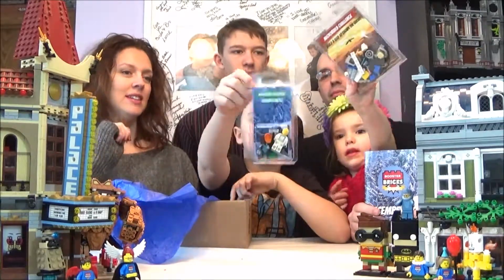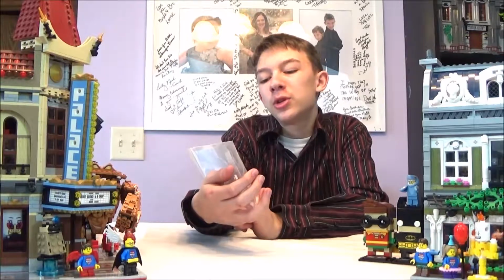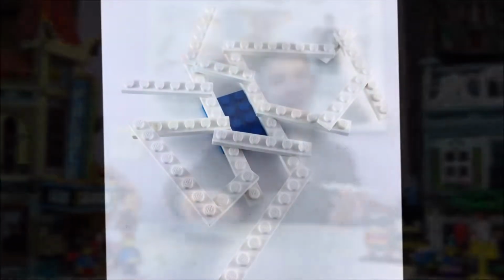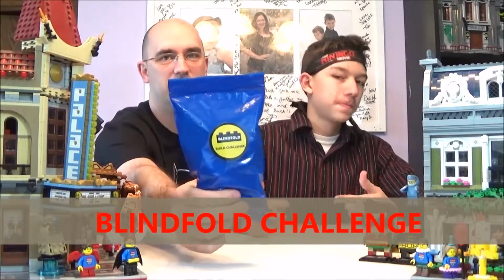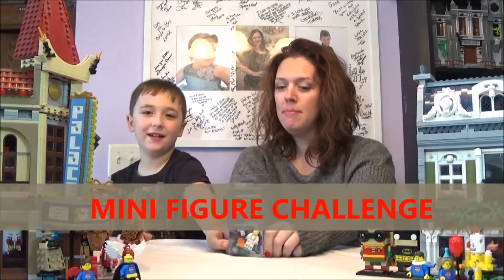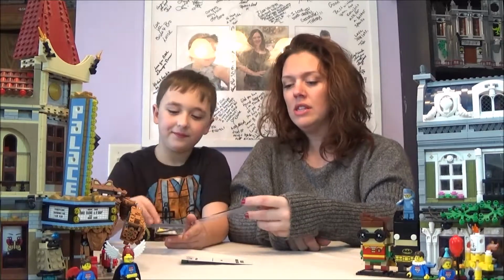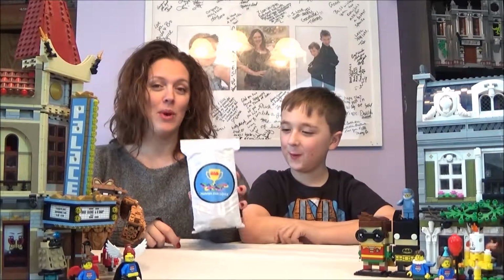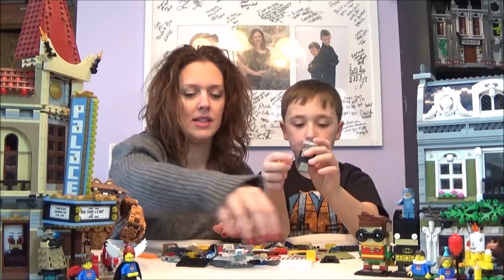Booster Bricks December 2017 Unboxing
Join us on our fun family adventures whether it is our fun with LEGO, our fun travel adventures, or just our fun family vlogs!

Don't forget to check out social media pages for more fun and giveaways